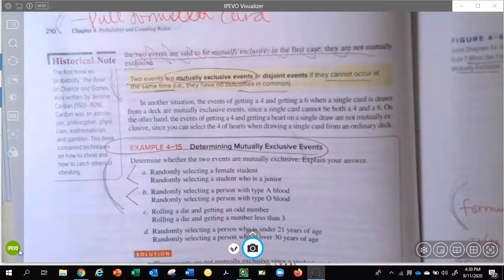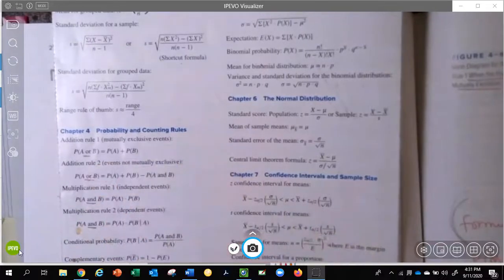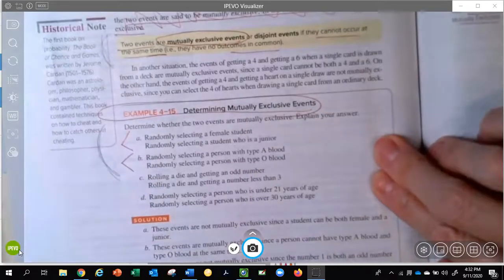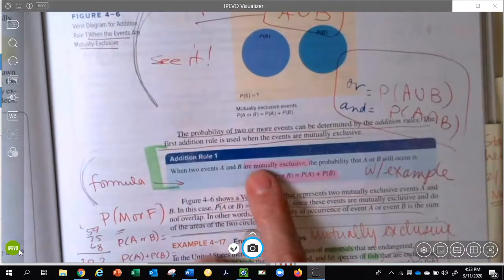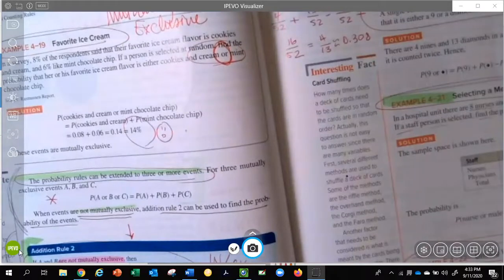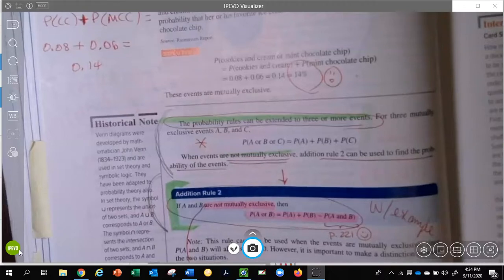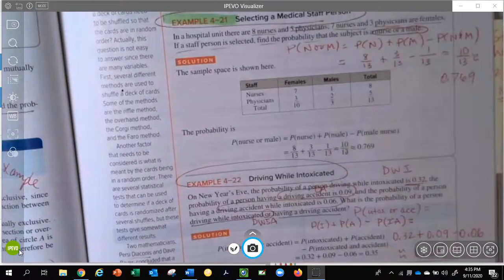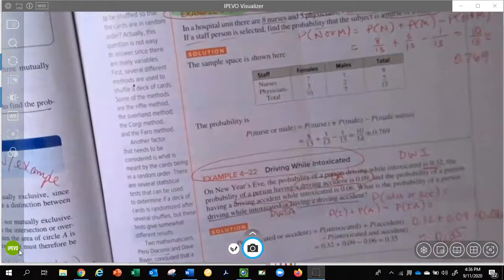Math 1342 4 2 Summary